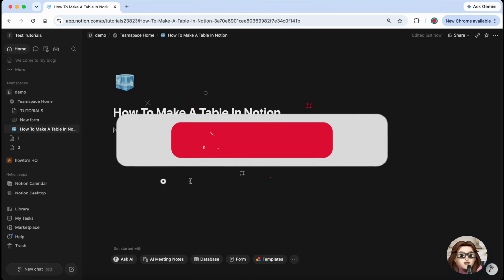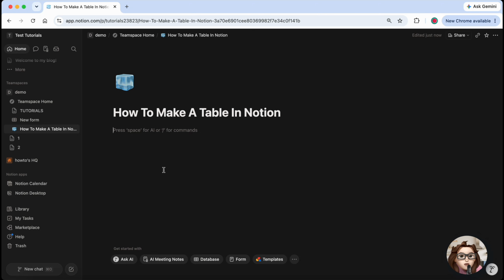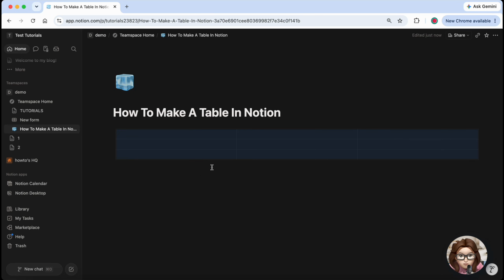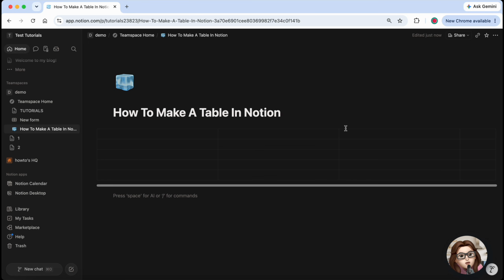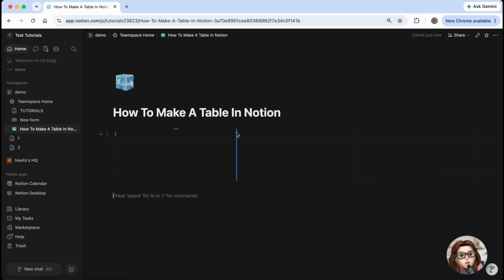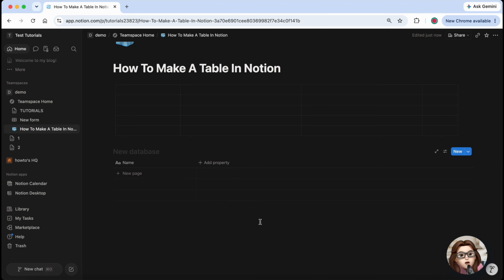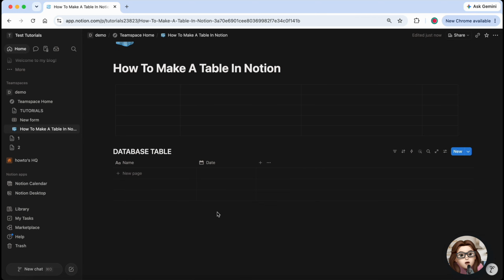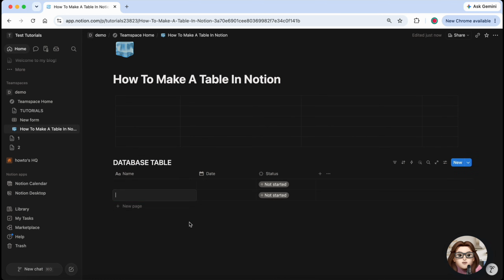How To Make A Table In Notion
Want to make a table in Notion? In this step-by-step tutorial, you'll learn how to create and customize tables in Notion to organize information, manage projects, track tasks, and build powerful databases for personal or professional use.

In this video, I'll show you how to create both a simple table and a database table in Notion, add columns and rows, customize properties, and organize your data with different field types such as text, numbers, dates, checkboxes, select options, and status properties. You'll also learn how to edit table layouts, resize columns, sort and filter data, and keep your information easy to read and manage.

Notion tables are perfect for task management, project planning, content calendars, CRM systems, budgets, inventories, reading lists, habit trackers, class notes, and business workflows. Whether you're a student, freelancer, professional, content creator, or business owner, tables provide a flexible way to store and organize information in one centralized workspace.

You'll also discover how to create linked database views, group records by category, use formulas and rollups, apply templates, and switch between table, board, calendar, gallery, and timeline views. These features make it easy to build scalable systems that grow with your workflow while keeping your workspace clean and organized.

This tutorial is beginner-friendly and works with the latest version of Notion on desktop, web, and mobile. By the end of this video, you'll know how to create, customize, and manage tables in Notion, helping you organize your data more efficiently and improve your overall productivity.

If you found this tutorial helpful, don't forget to like the video, subscribe to the channel, and turn on notifications for more Notion tutorials, productivity tips, database guides, workspace organization ideas, and no-code workflow videos.

This video shows you How To Make A Table In Notion! Watch this Video till the end to learn How To Make A Table In Notion.

Were you able to figure out How To Make A Table In Notion? Share this with your friends who want How To Make A Table In Notion.

Problem Solved in this Video-:

What Do you Think of How To Make A Table In Notion?